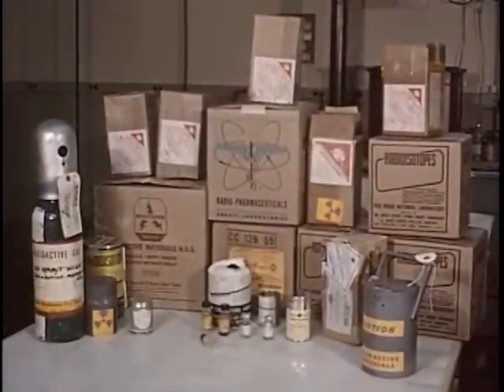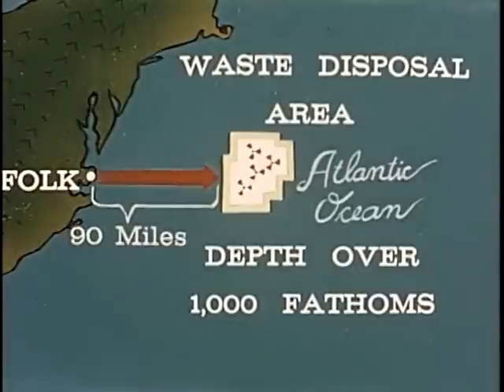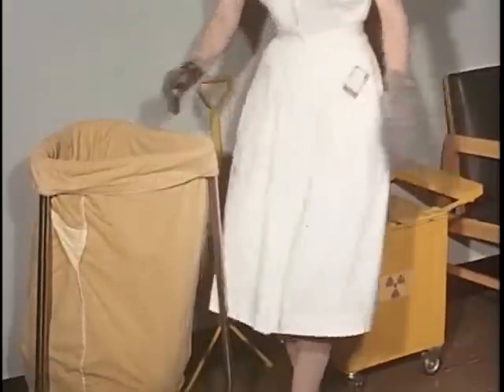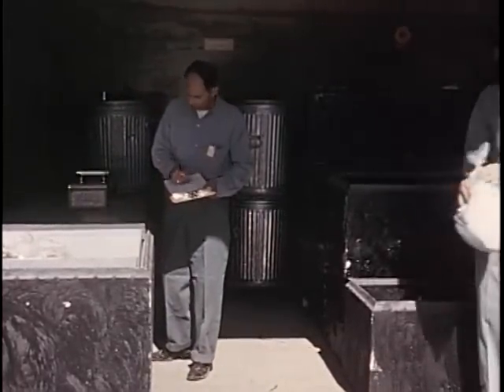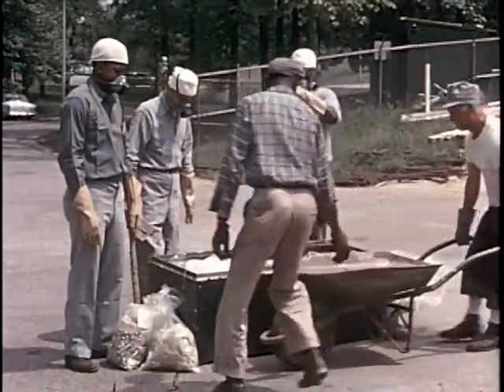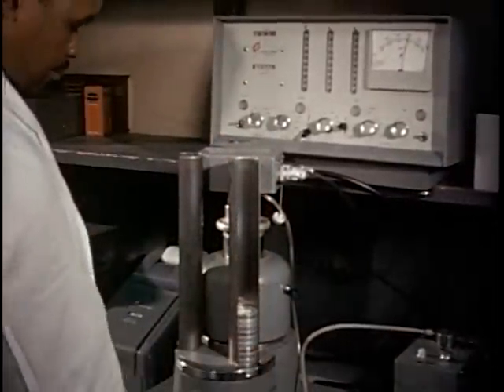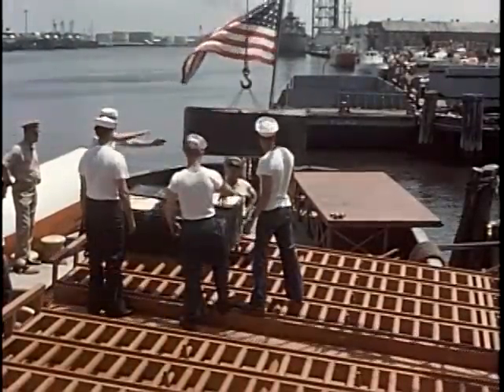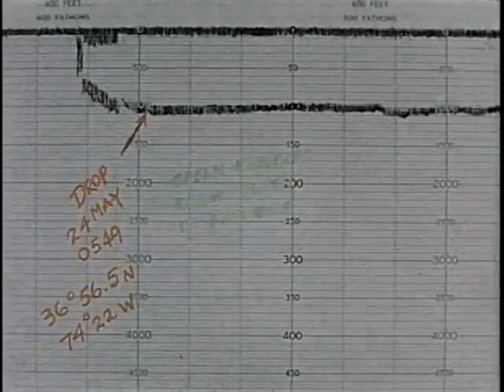Radioactive Waste Disposal (USPHS, 1959)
This NIH in-house training film shows how the largest user in the world of radioactive waste, NIH, disposed of low-level waste from 1949 until 1963. It shows testing; preparation and packaging of waste, monitoring and record keeping for procedures and personnel; and disposal, including use of regular sewer drains, special holding tanks, and ocean dumping. The film also shows and discusses truck convoys' and ships' special requirements for carrying radioactive wastes, especially carbon 14, hydrogen 3, tritium, and cobalt pellets. Shots include: Dr. Howard Andrews in his laboratory, aerials of NIH, exterior of the NIH Radiation Safety Office, the ship Cherokee, cintillation counter, urine sample collection box, film badge personnel monitoring devices, gas flow counter, and geiger counter.